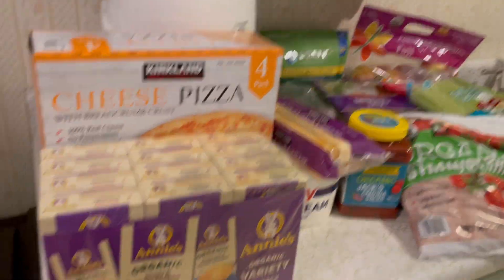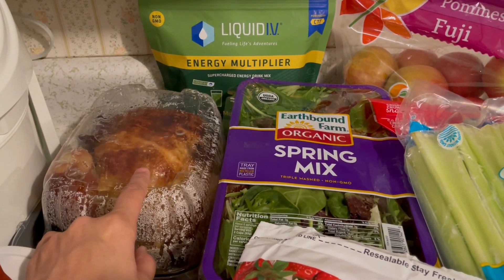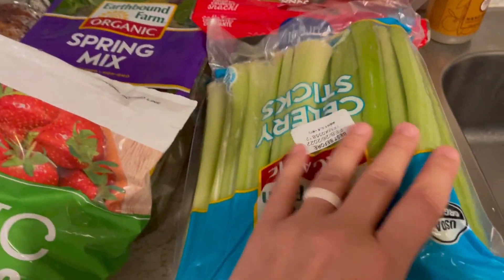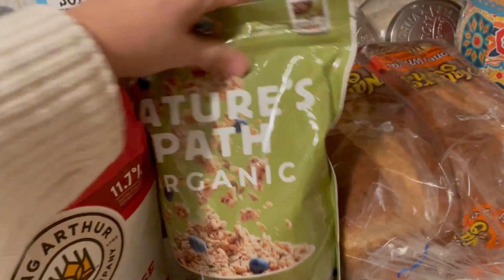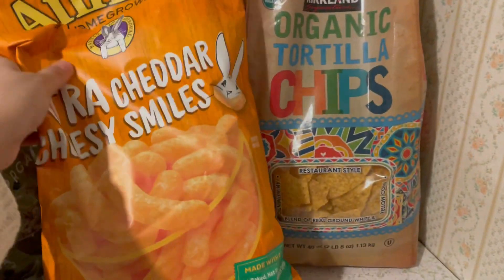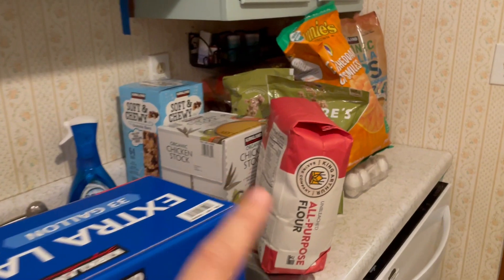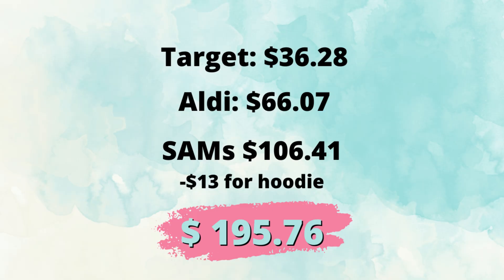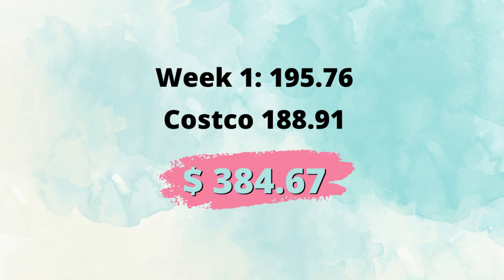LARGE FAMILY COSTCO HAUL || Grocery Budget Challenge 2022 Update: Week 2